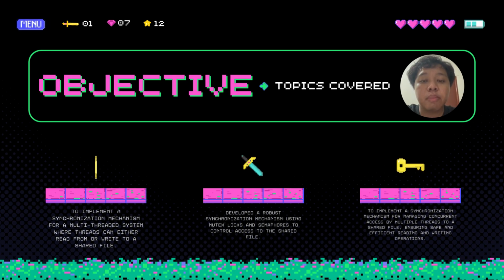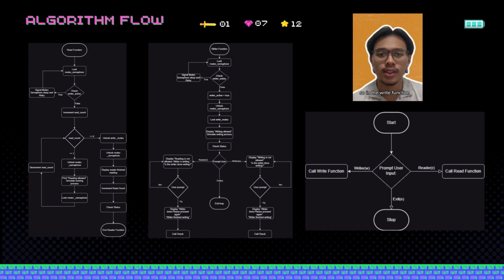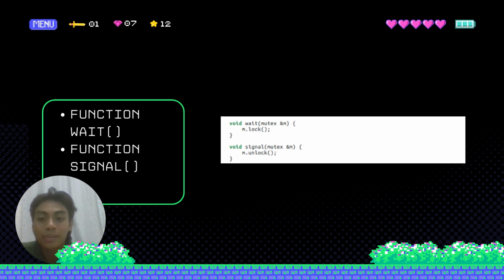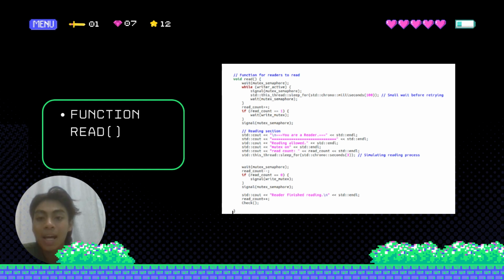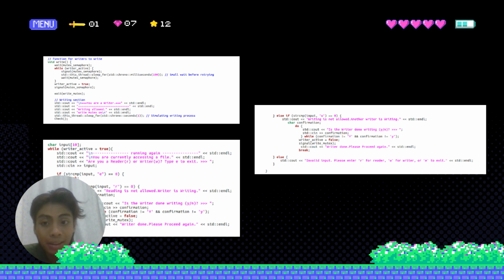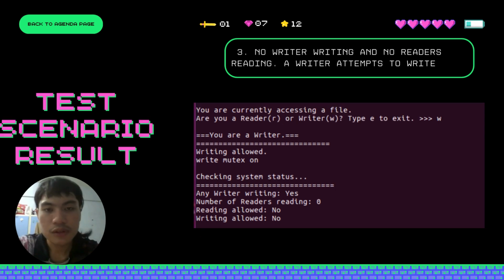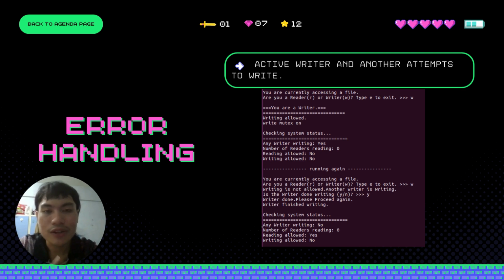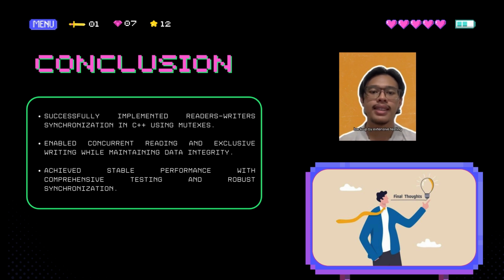OS Project video presentation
ReaderAndWriter (mutex)